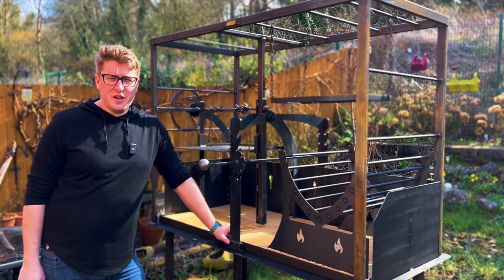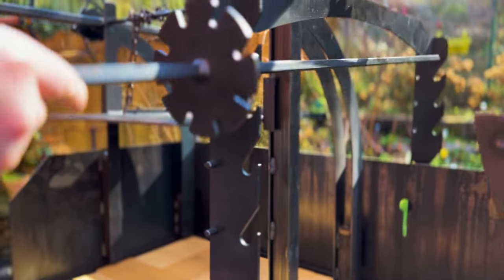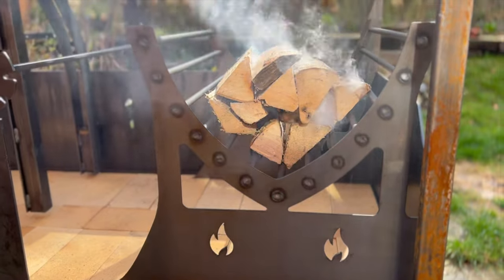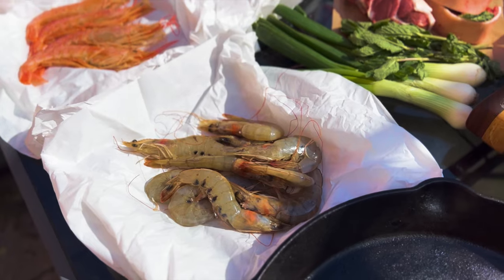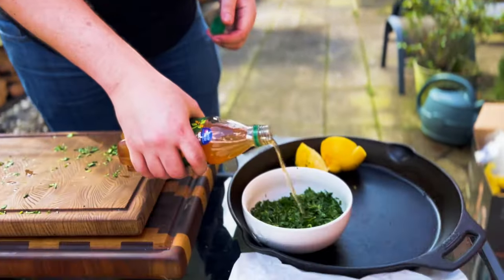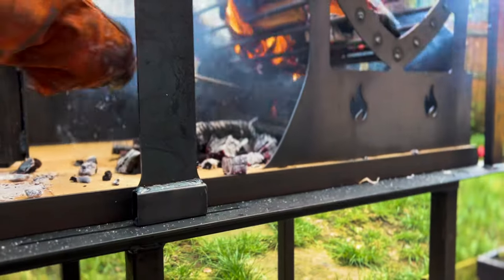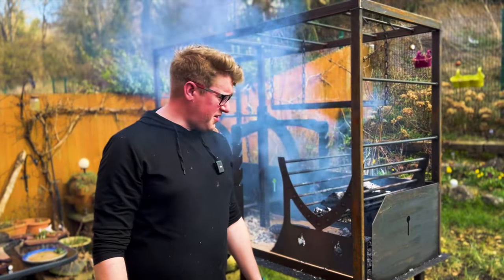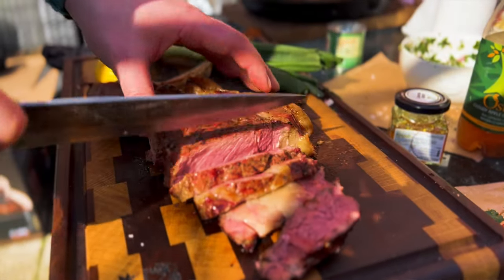Primera Asado Fire Cage FirepitsUK First Use - Hunter Gatherer Cooking HGC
South American fire tables are all about a la parrilla grilling – using the embers from your fire to grill and infuse your food with smoky flavour. Load up the fire basket with logs, wait for the embers to drop onto the fire bricks below then draw them across to the grill for cooking.

The Asado Primera BBQ has a wheeled barbecuing grill so that you can lower your searing steaks or raise your slow cooking brisket with the turn of a handle.  It is live fire cooking with heat control.

The overhead smoking cage not only looks impressive, but provides more cooking space. The suspended high grill is ideal to hang above the fire basket to keep your corn on the cob warm or to add smoky flavour to your cheeses.

The Asado Primera BBQ comes with a fully height adjustable wheeled grill, fire basket, log store and smoking cage with additional hanging grill and chain for meat and cheese.